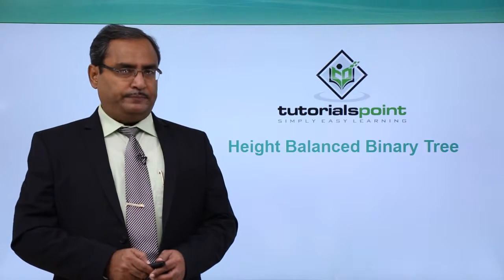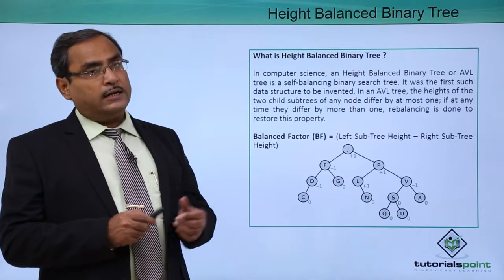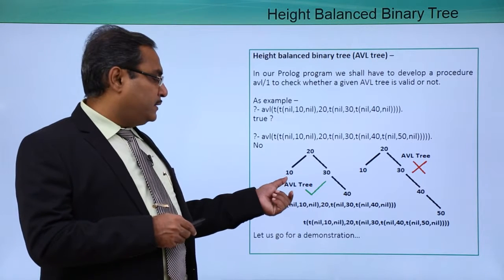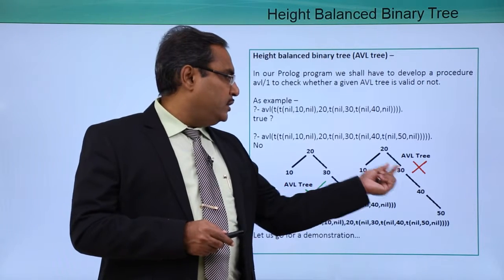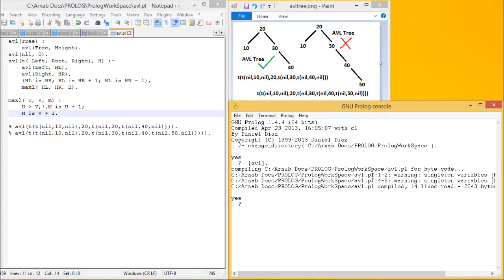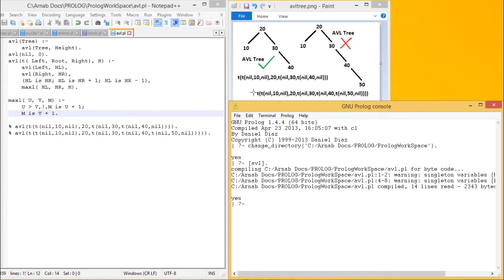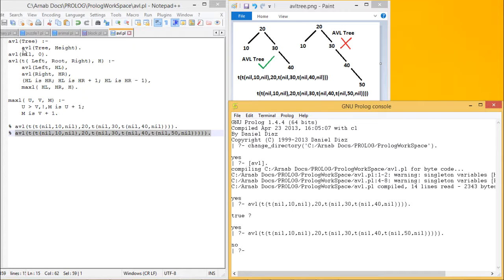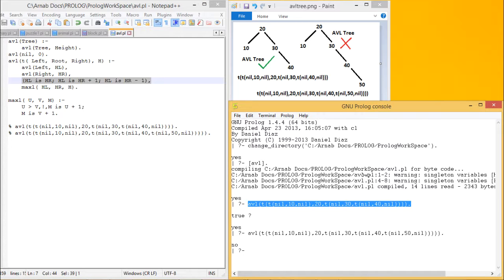Artificial Intelligence - Height Balanced Binary Tree